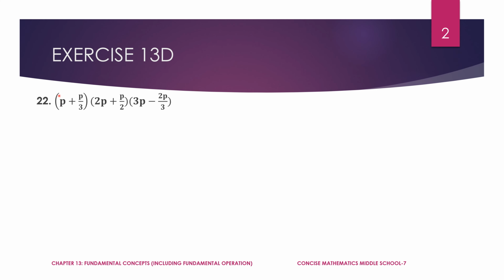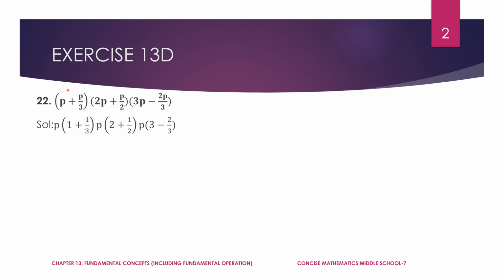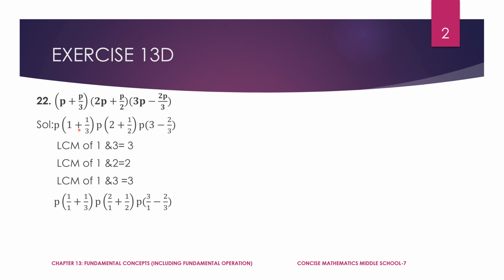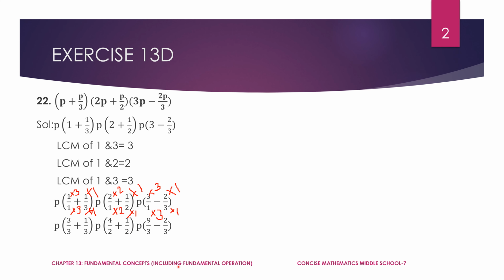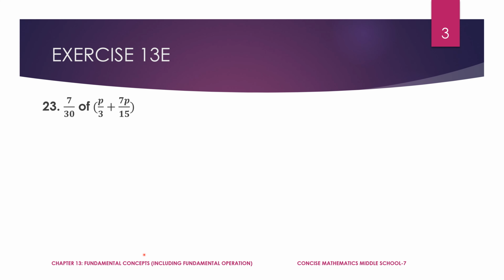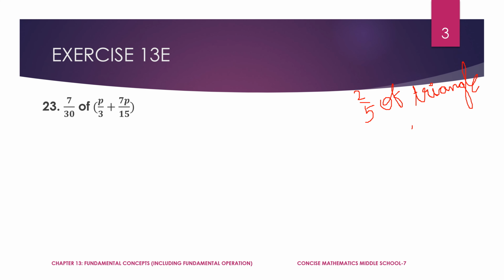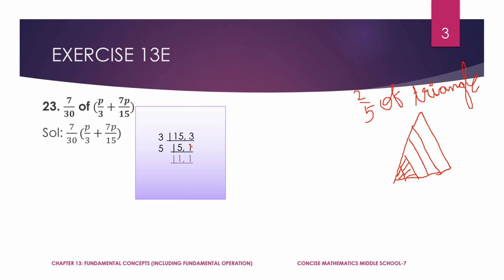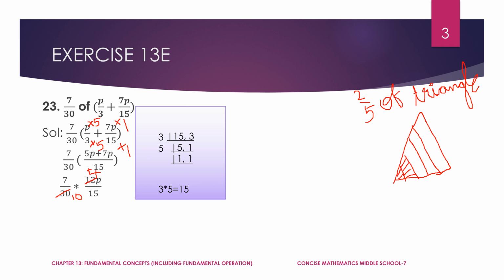MULTIPLICATION of ALGEBRA|| MULTIPLICATION OF POLYNOMIALS|| FUNDAMENTAL CONCEPTS EXERCISE-13E PART5